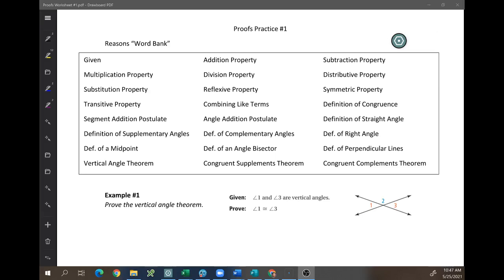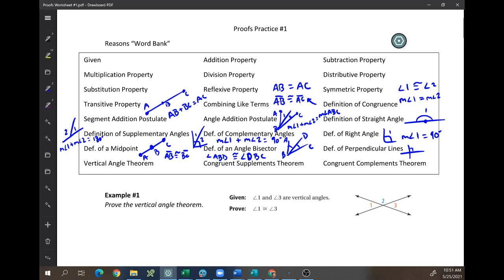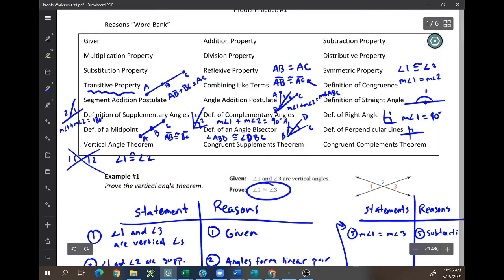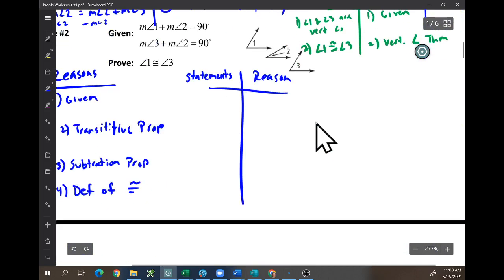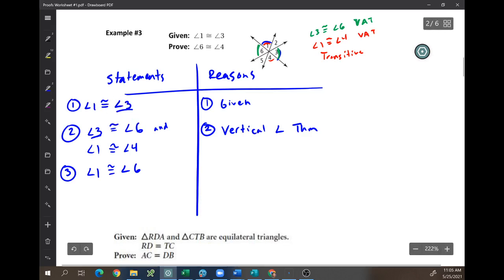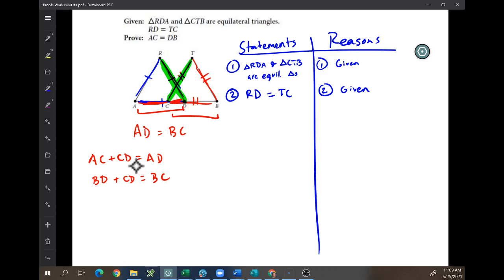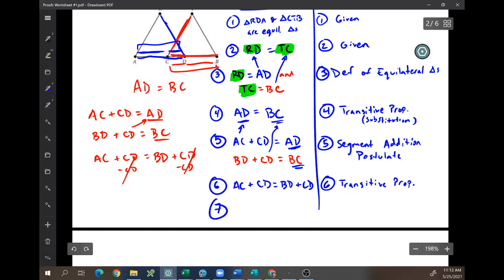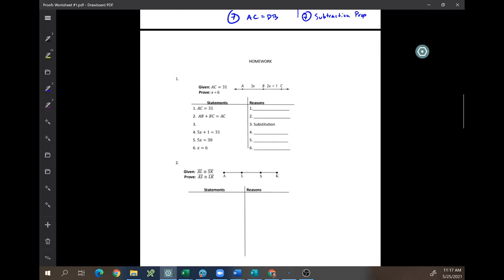More Proofs - Examples/Notes